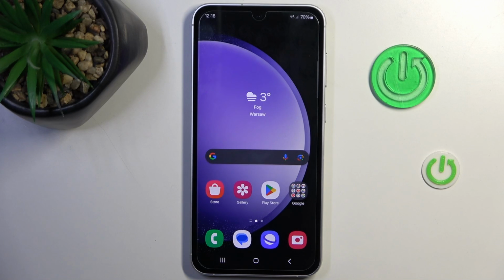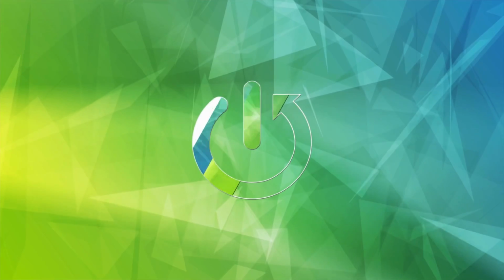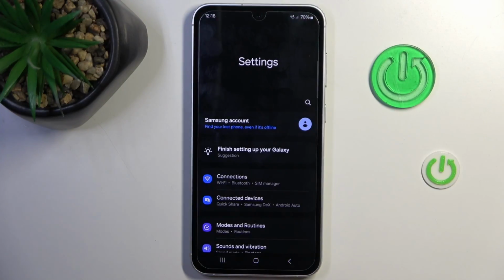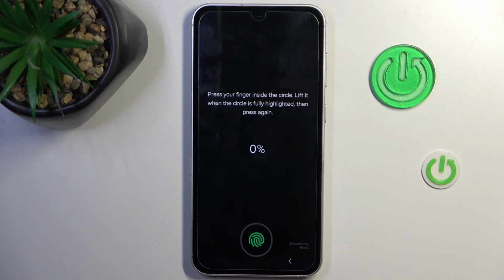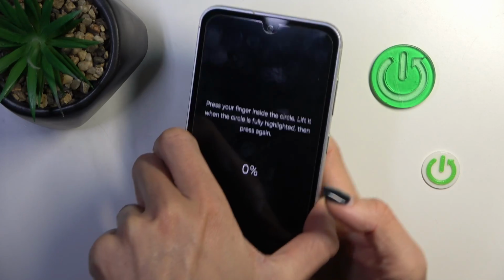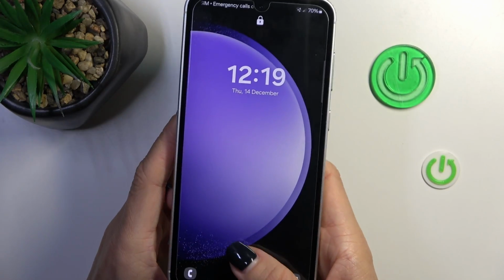How to Register a Fingerprint on SAMSUNG Galaxy F54 - Fingerprint Unlock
Secure your SAMSUNG Galaxy F54 with a personalized touch! In this tutorial, discover how to add a fingerprint for quick and secure unlocking. Follow the step-by-step guide to enhance your device's security effortlessly. Watch now for a quick and effective solution to set up fingerprint recognition on the SAMSUNG Galaxy F54.

How to add a fingerprint on the SAMSUNG Galaxy F54? How to set up the fingerprint recognition feature on the SAMSUNG Galaxy F54? How to scan and save my fingerprint on SAMSUNG Galaxy F54?